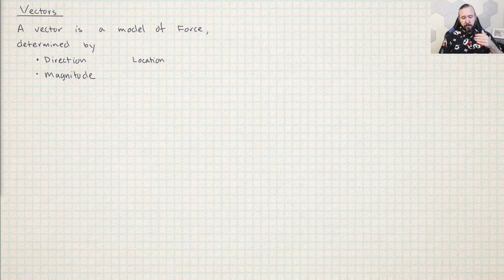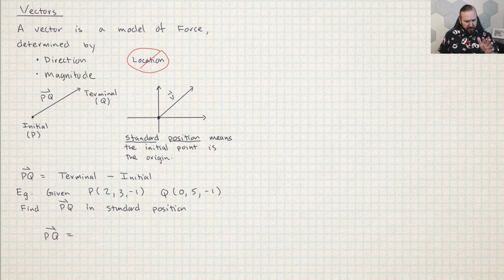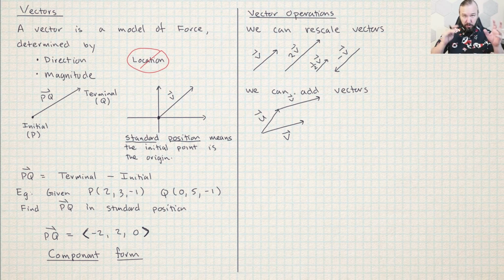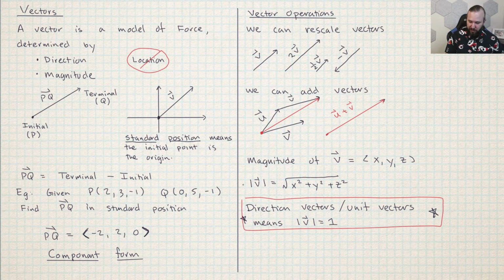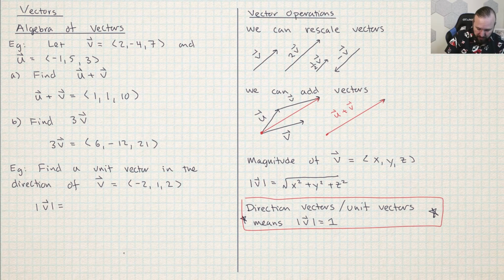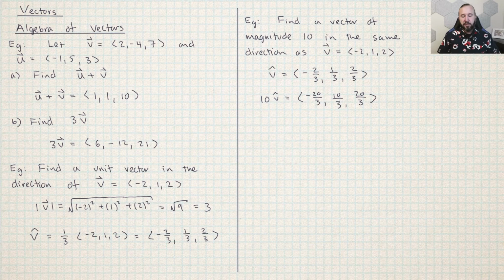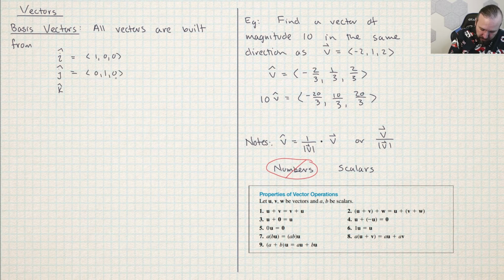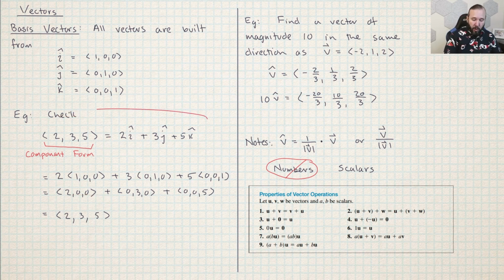Introduction to Vectors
Learn the motivation for vectors, unit vectors, vector operations, and basis vectors